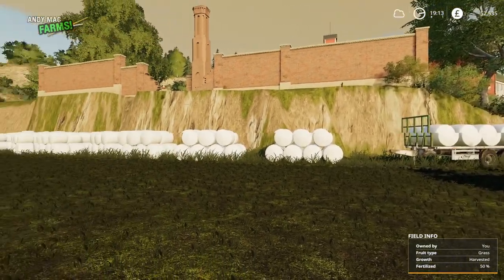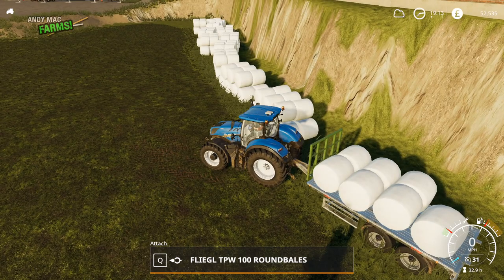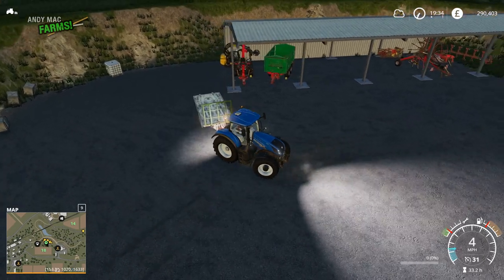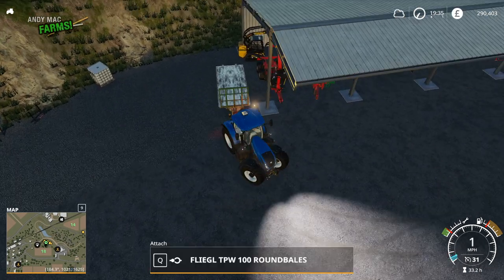Let's Make Some MONEY! Big Grass Silage Haul on Dad's Farm - Part 8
Welcome back to Dad's Farm! Farming Simulator 19 for grown ups! I've been hoarding silage bales and it's finally time to sell them. Let's make some money on FS19!